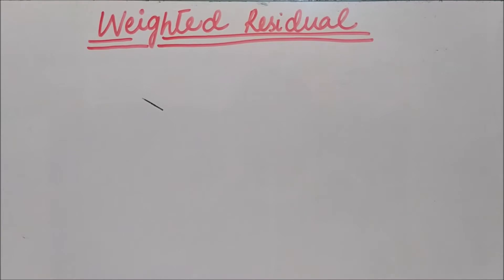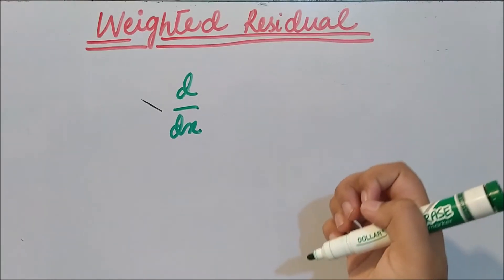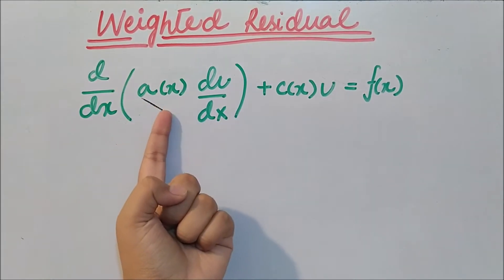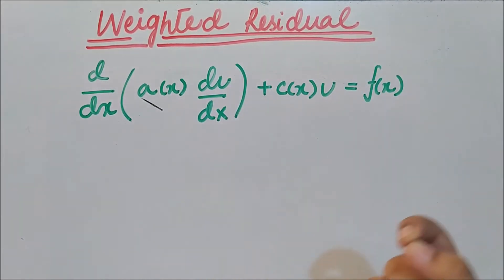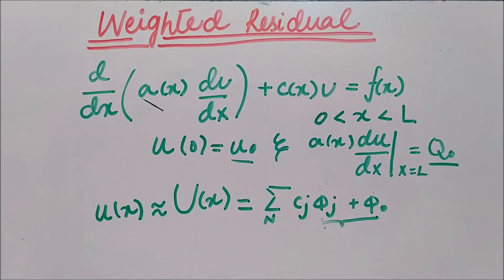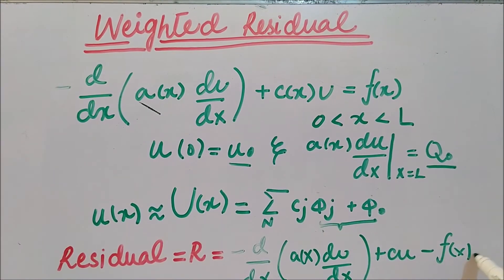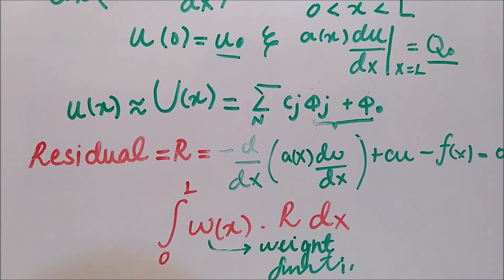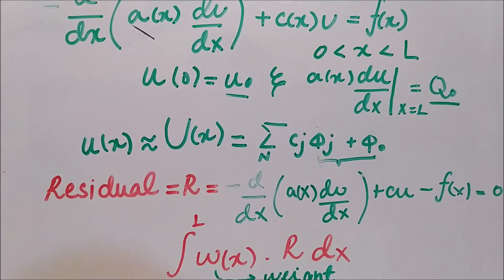Weighted Residual Method | FEM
Weighted Residual Method | FEM video
This video is about a brief description of one of the two main approaches i.e WEIGHTED RESIDUAL METHOD in FEM.